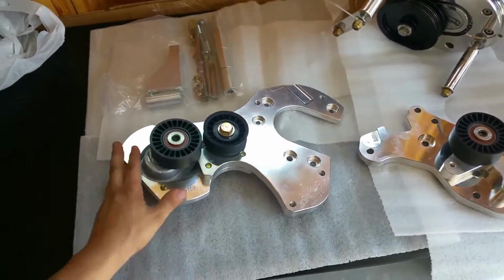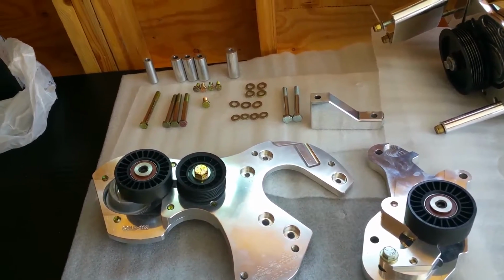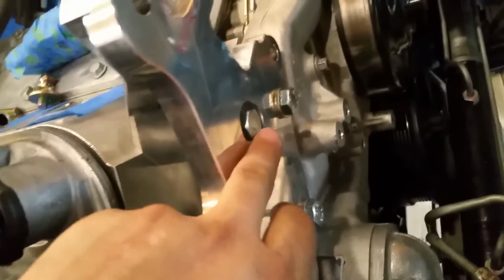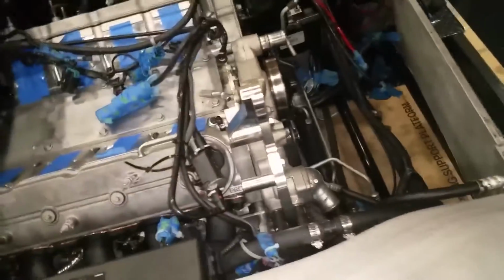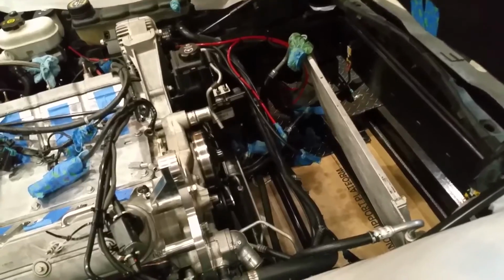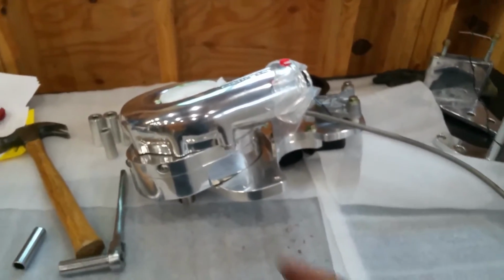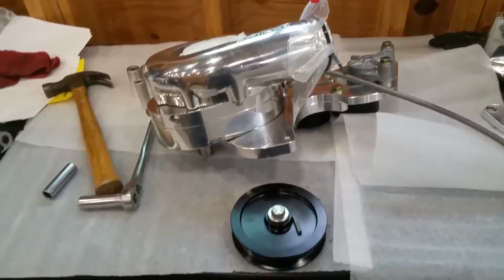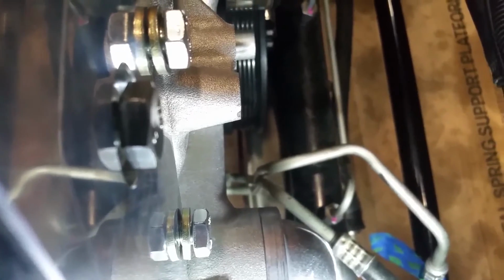FAILED!!! 1st attempt at A&A Corvette Procharger Bracket. Boosted C6 Build. Part 36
Boosted C6 Corvette Grand Sport LS3 Project Build. Part 36. FAILED!!!. My 1st attempt to install the A&A Corvette Procharger Bracket was a failure.

I am not a trained, licensed or certified automotive mechanic nor am I a professional automotive repair facility. Please consult with your local dealership and or a licensed and certified mechanic before working on any vehicle and make sure you utilize any and all safety equipment and safety measures at all times. It is also advisable to reference your vehicle’s owner’s manual for proper maintenance of your vehicle and for safety tips when working on your vehicle. Due to factors beyond the control of WATCH ME WRENCH, I cannot guarantee against improper use or unauthorized modifications of this information. WATCH ME WRENCH assumes no liability for property damage or injury incurred as a result of any of the information contained in this video or any of my videos. Use this information at your own risk if you elect to do so. WATCH ME WRENCH recommends safe practices at all times when working on any type of motorized vehicles and or with tools seen, utilized or mentioned in this video. Due to factors beyond the control of WATCH ME WRENCH, no information contained in this video shall create any expressed or implied warranty or guarantee of any particular results. Any injury, damage, or any type of loss that may result from improper use of these tools, equipment, vehicle, failure to utilize proper safety equipment and safety measures or from the information contained in this video is the sole responsibility of the viewer/user and not WATCH ME WRENCH. Please wrench safely.

I can also be found on corvetteforum.com @ Watch Me Wrench